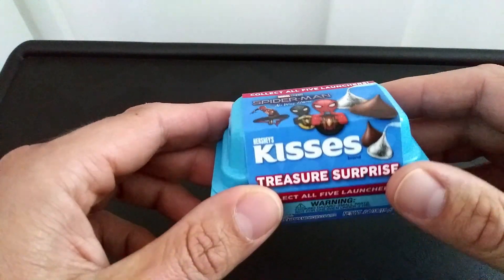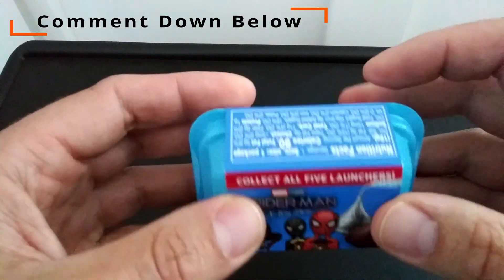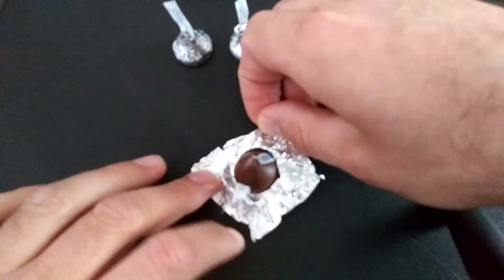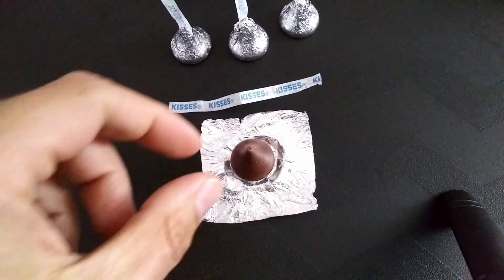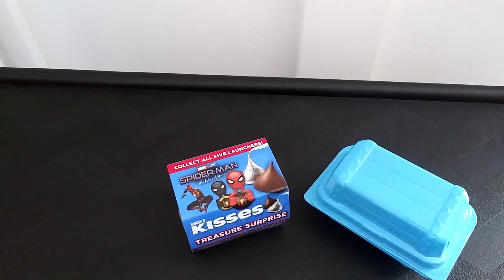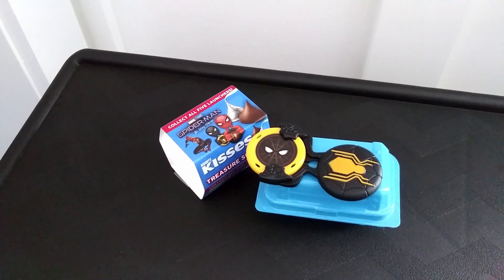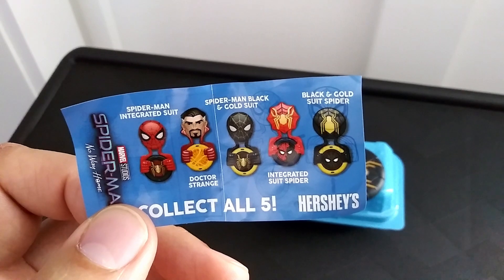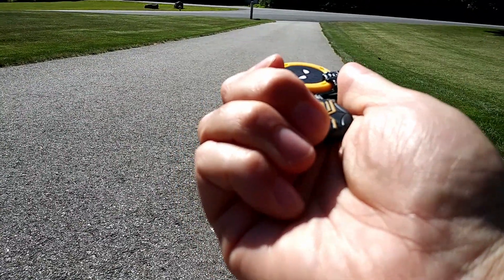Hershey Kiss Treasure Surprise unboxing- Spider-man No Way Home Edition!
Unboxing a Hershey kiss treasure surprise Spider-man No Way Home Edition! Testing out the spider-man disc launcher and a Hershey kiss chocolate taste test.